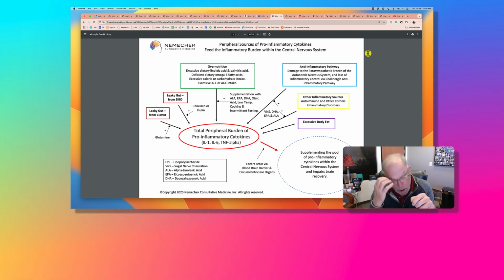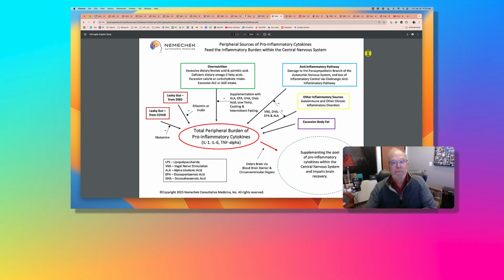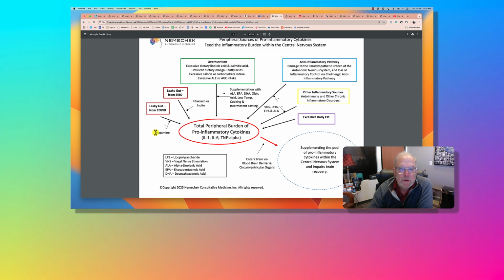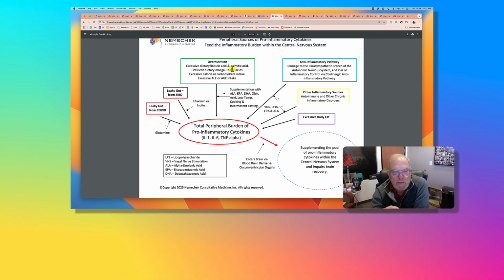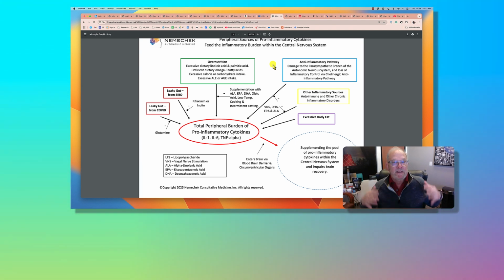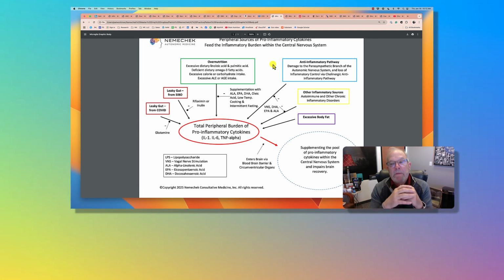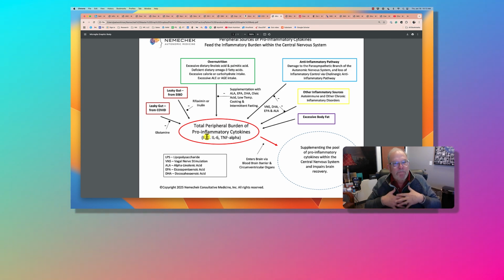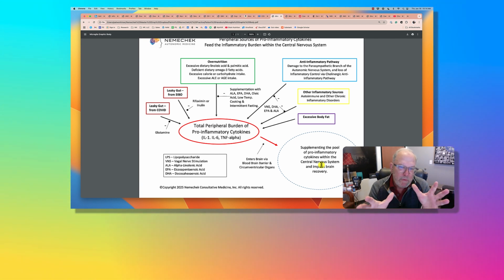Where Does Abnormal Inflammation Come From? Part 1 - The Body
Appointments - Learn more about making an appointment to see Dr. Nemechek. One visit to Arizona and follow-up visits are done via Skype.